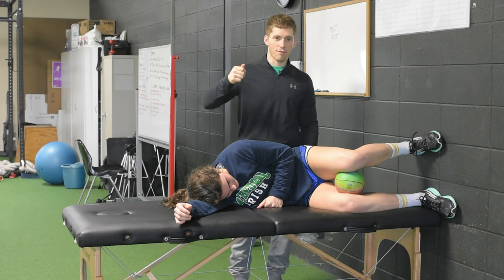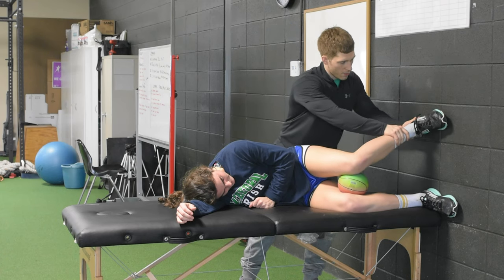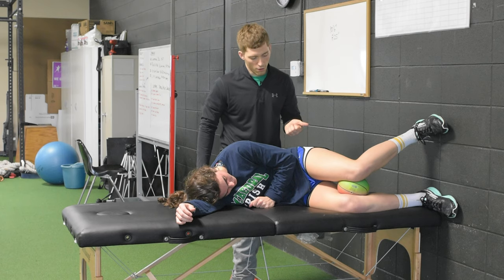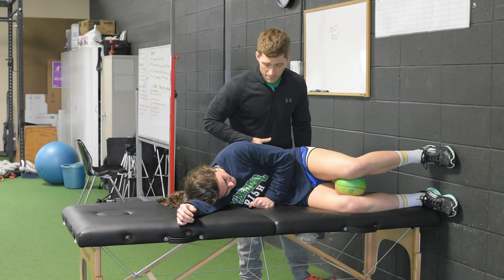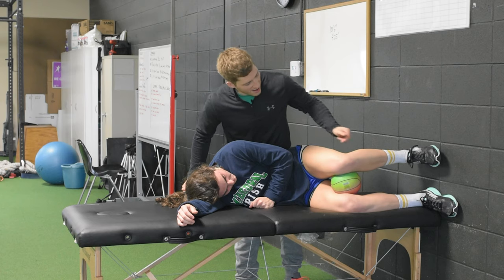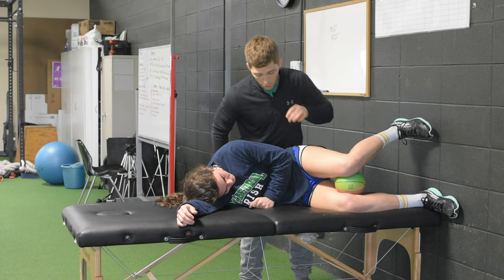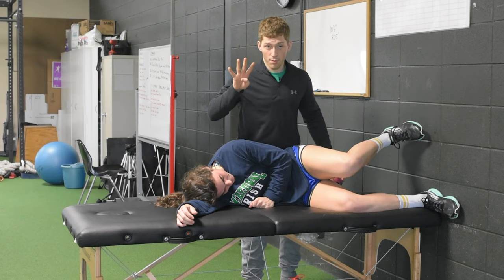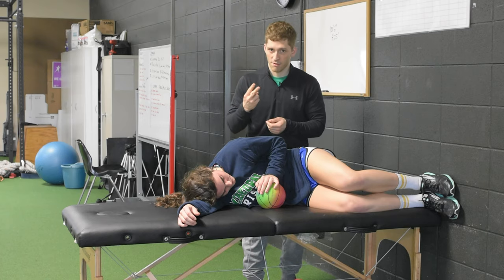Right Sidelying Left Adductor Pullback and Gluteus Medius Progression - hip mobility exercises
Hip mobility and hip stability tend to push and pull one another. But if you can figure out the optimal position for your bones, the muscles will work better and you'll get the best of both worlds: hip stability AND mobility.

I've seen so many people try an exercise that might actually work well for them, but they conclude that it doesn't work and move on too quickly. This progression--one of my favorite hip mobility exercises--is designed to allow you to trial through and find the variation that works for you at this moment.

This hip mobility progression gets more complicated as we go through it. It is not uncommon for one variation to be easy one day and impossible the next. When struggling, regress back and do the easier variations. Forcing through harder variations with bad technique is a waste of time.

This was adapted from the Postural Restoration Institute's "Myokinematic Restoration" course.